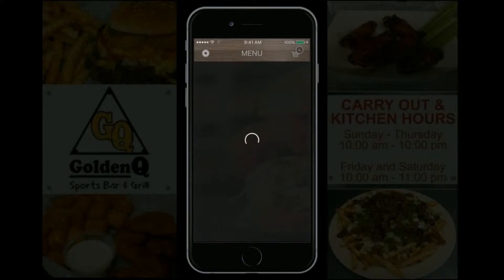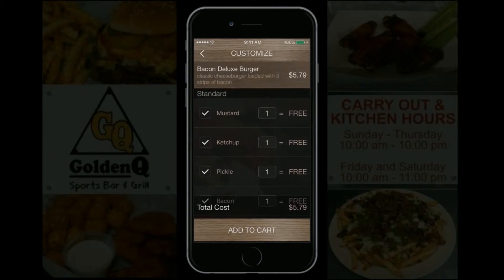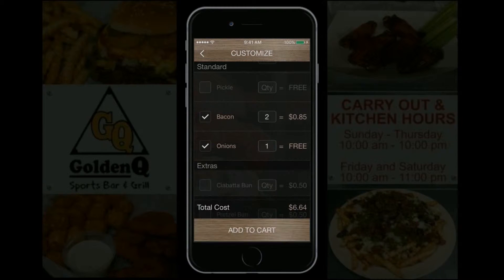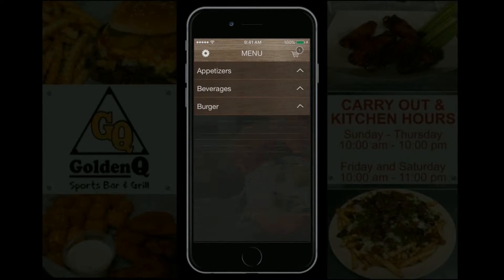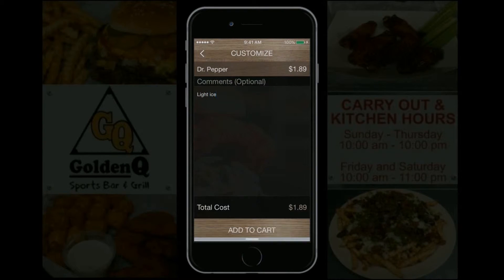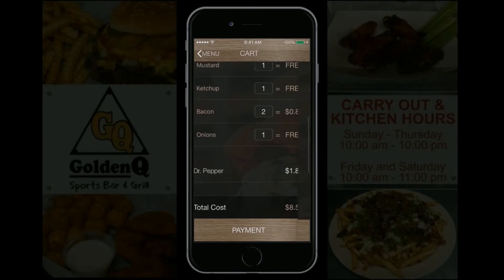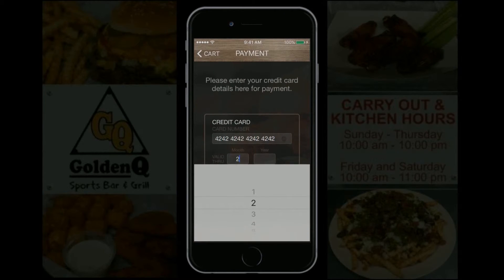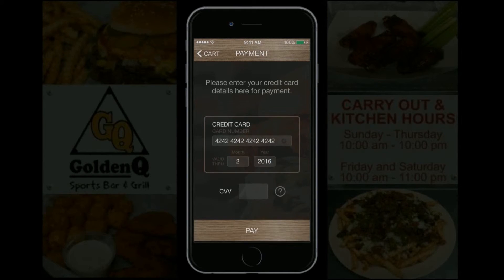Golden Q App VID 3